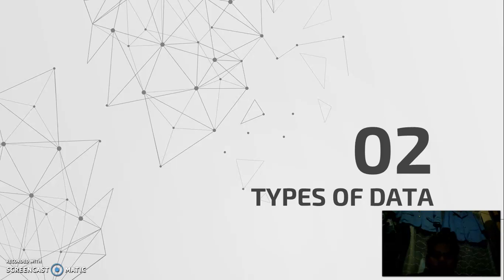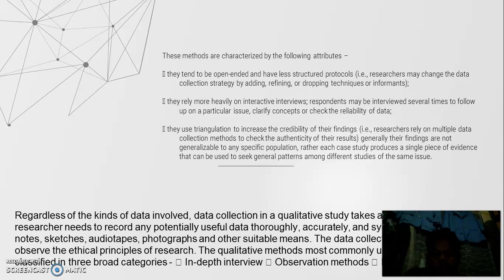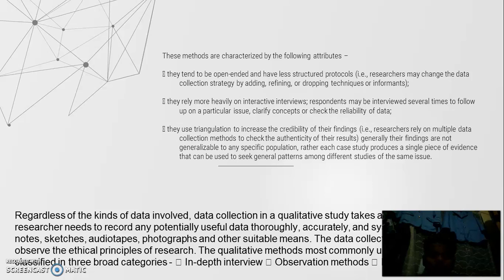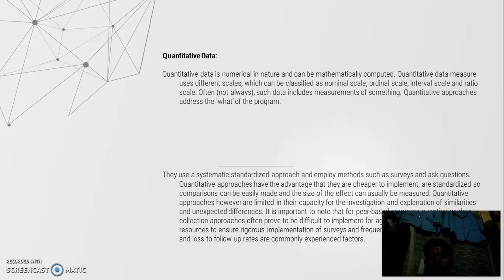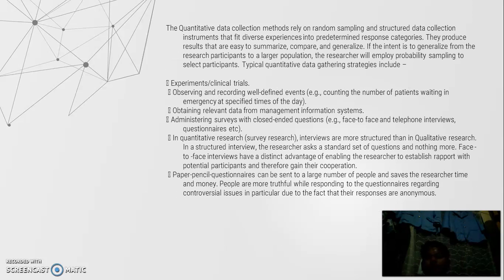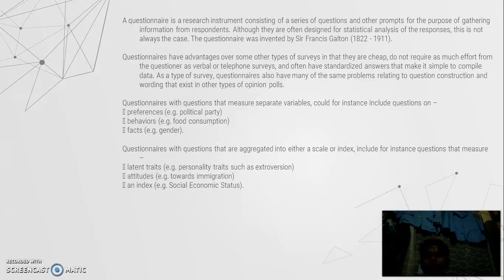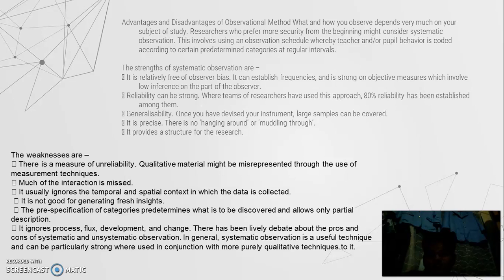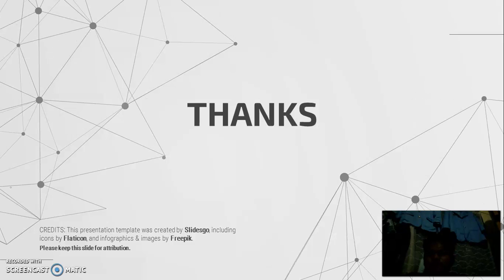M Rafly HR 5BD CHAPTER 8